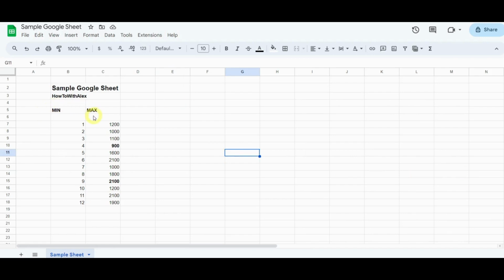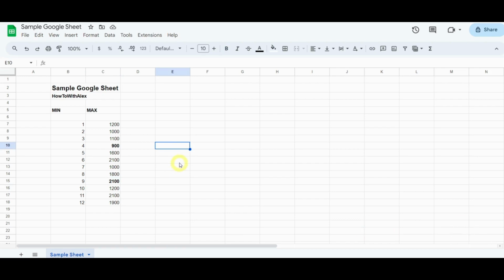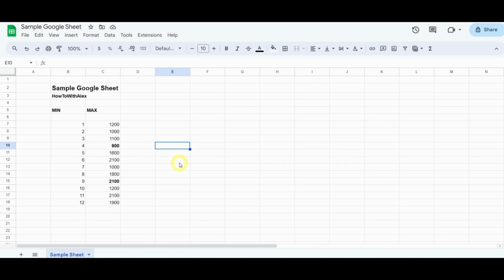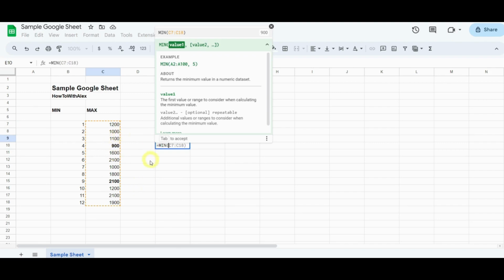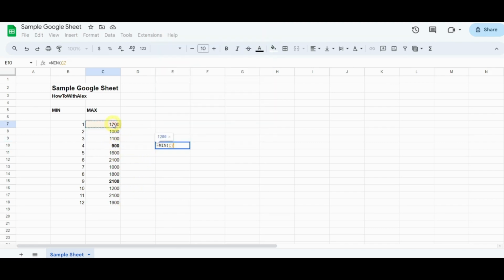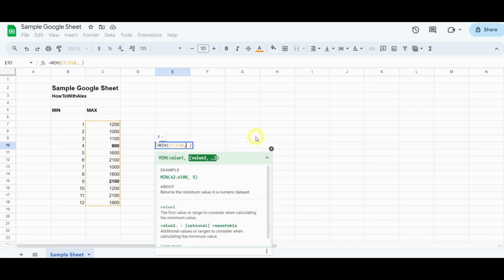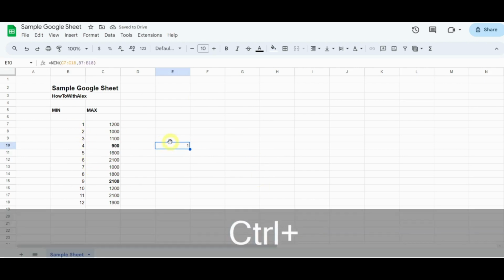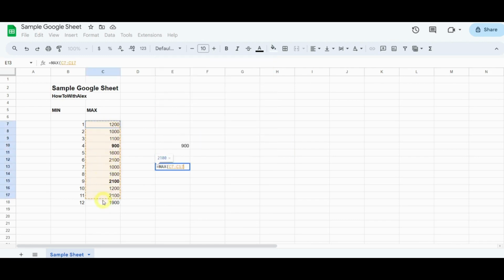How to Use the MIN and MAX Functions in Google Sheets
If there’s something I can improve on, please leave a comment to let me know what it is.